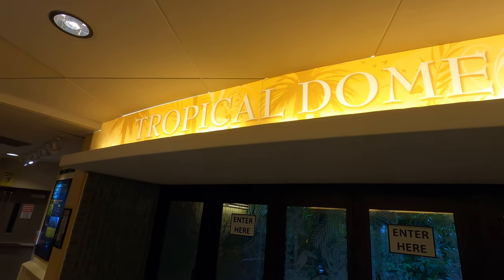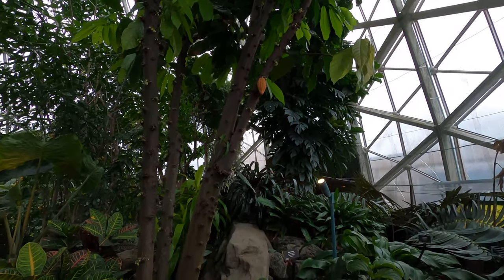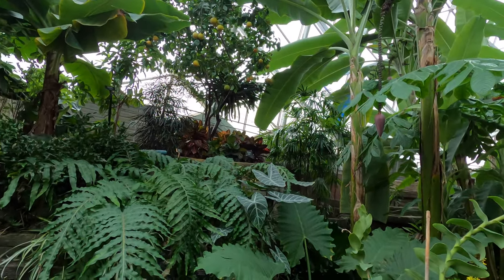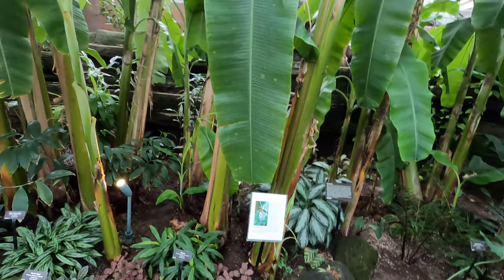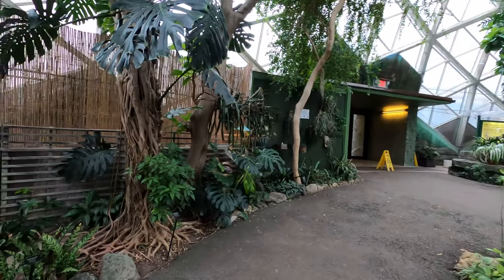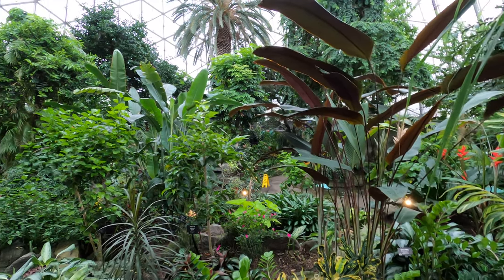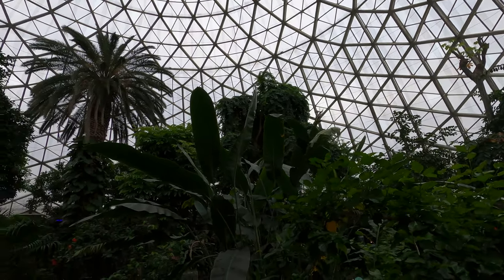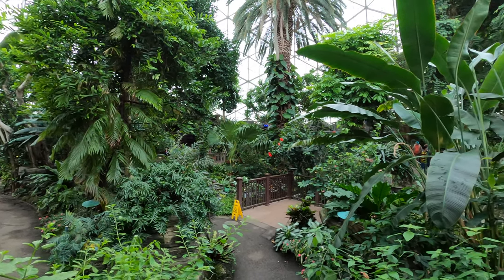Tropical Dome: 4K @ 60 FPS Milwaukee Mitchell Park Domes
The third of three horticultural domes in Milwaukee, Wisconsin, February 15, 2023.